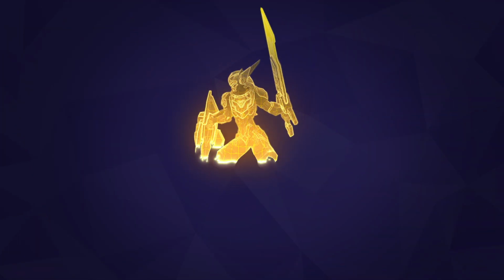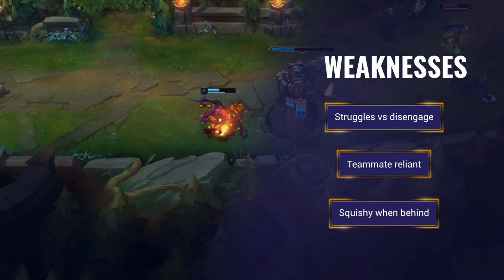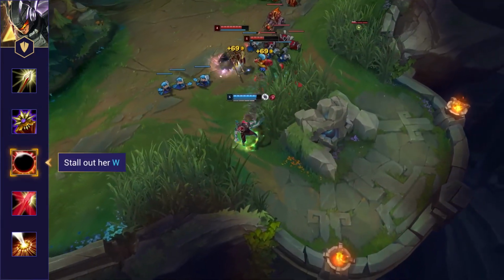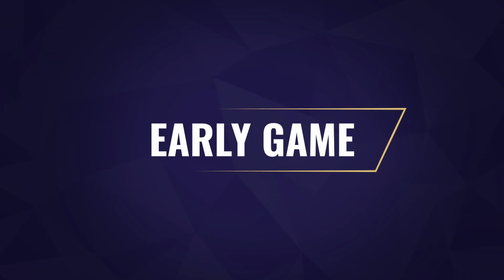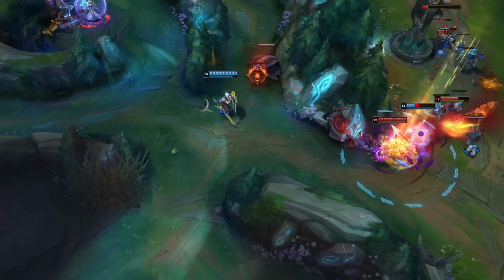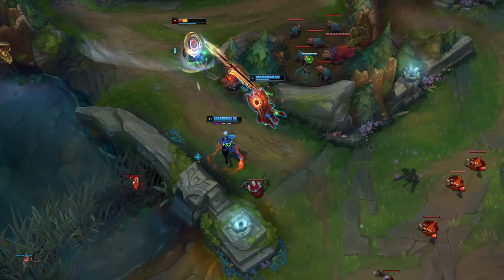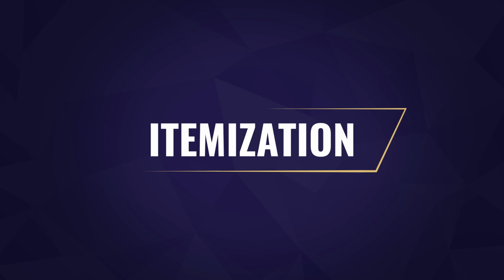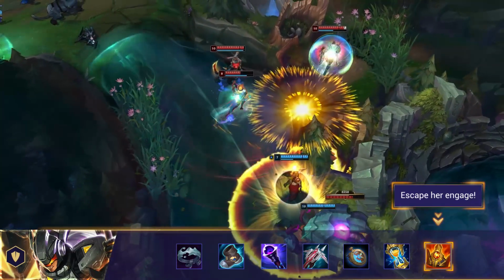How to Counter Leona | Mobalytics Counterplay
Want to improve in your games against Leona? We've got you covered!